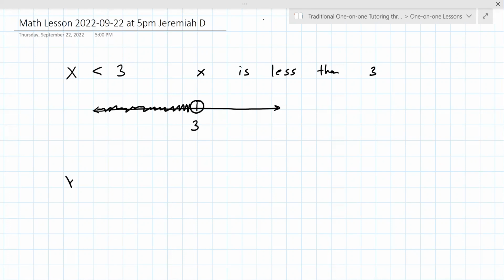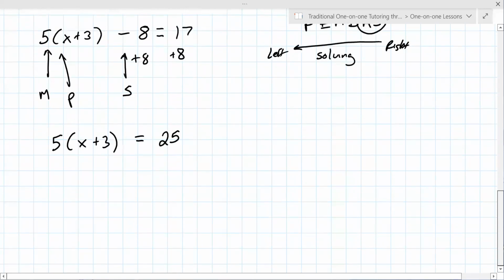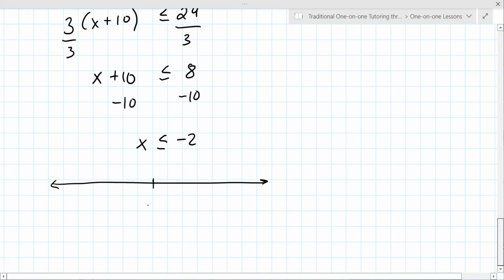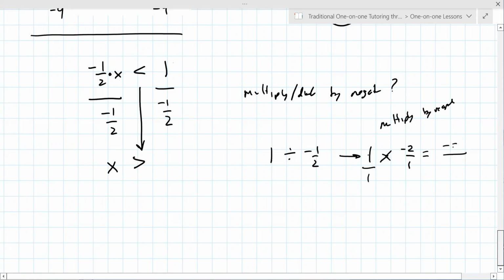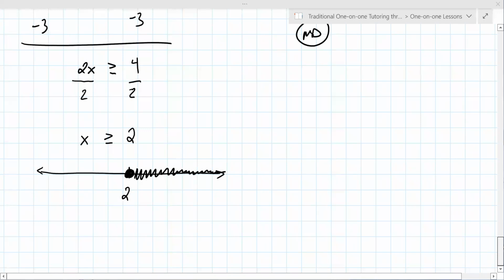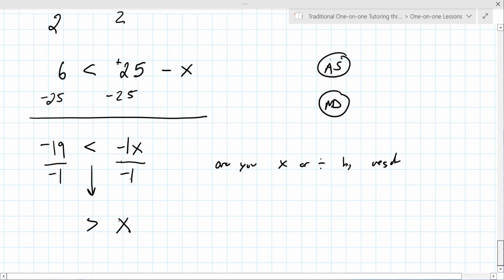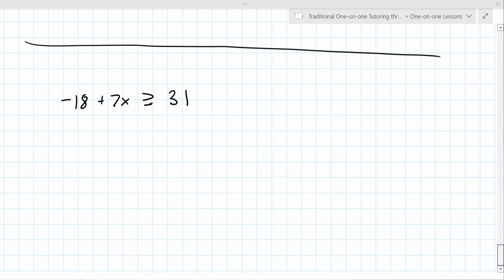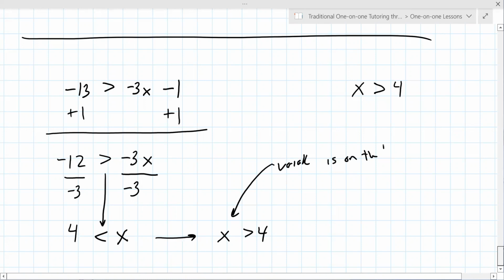High School Algebra 1 Lesson [2022-09-22 at 5pm MST Jeremiah D]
This lesson focused on solving linear inequalities and graphing the solutions on a number line.